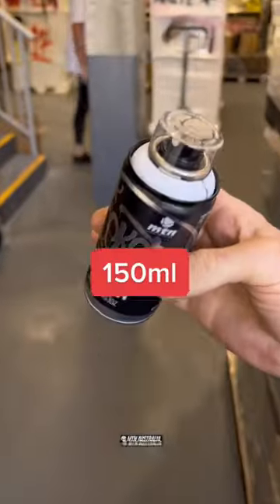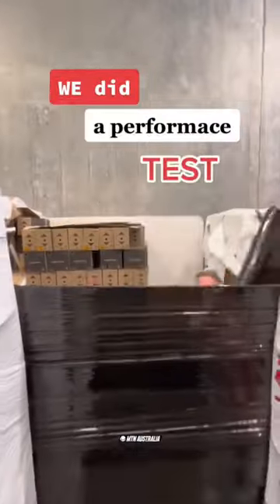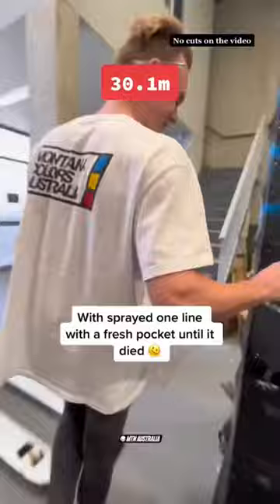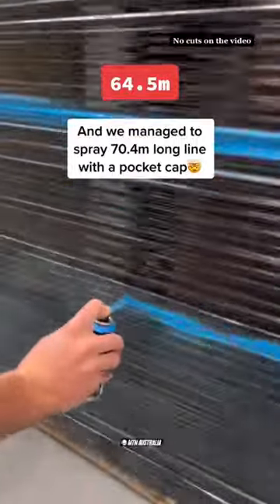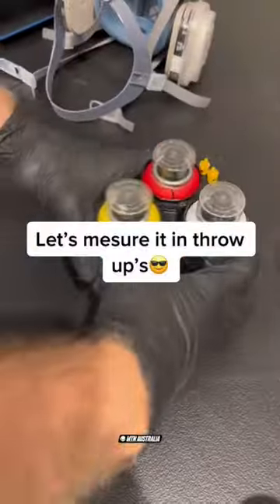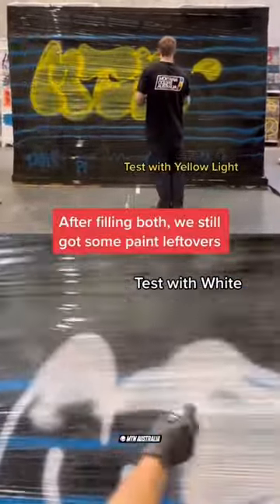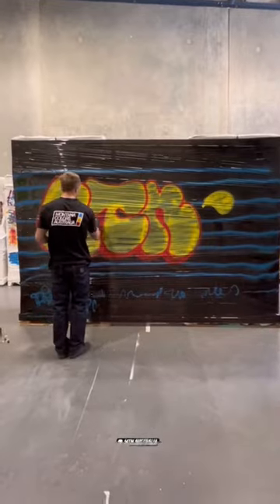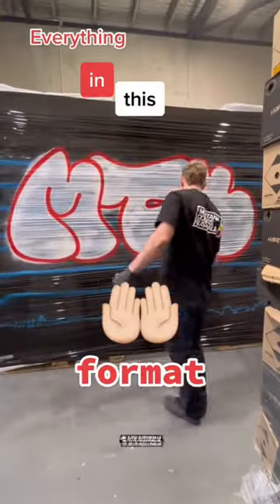Pocket performance test💥